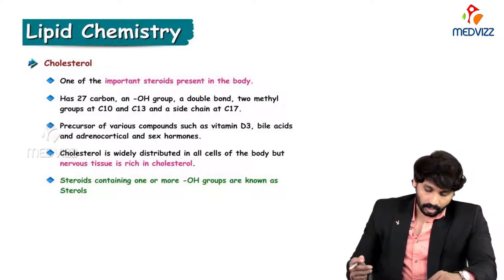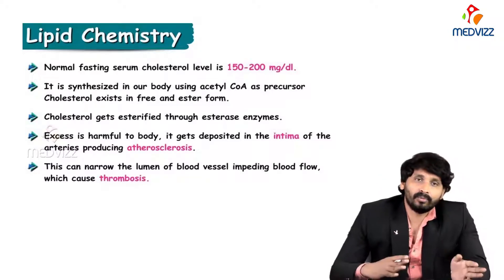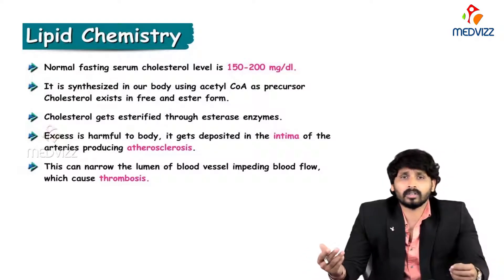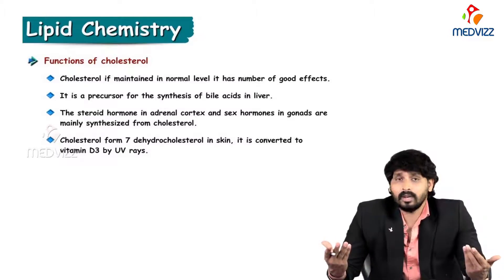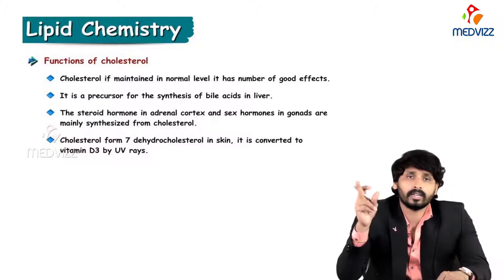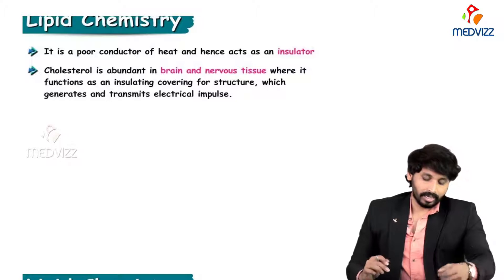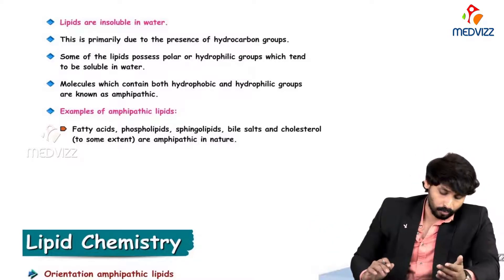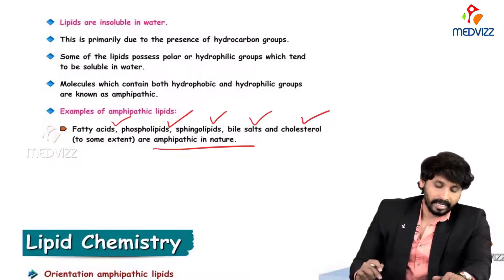29. Cholestrol, Amphipathic Lipids